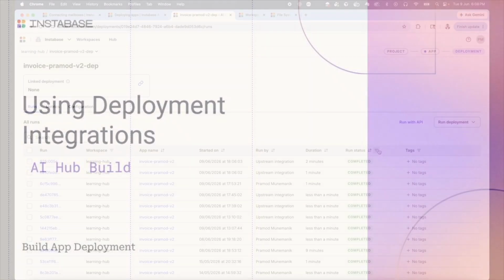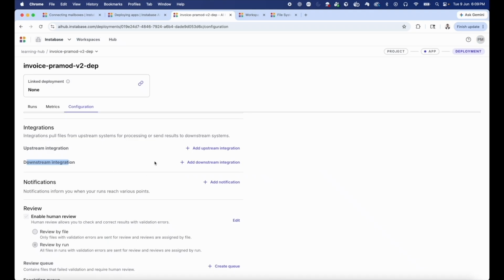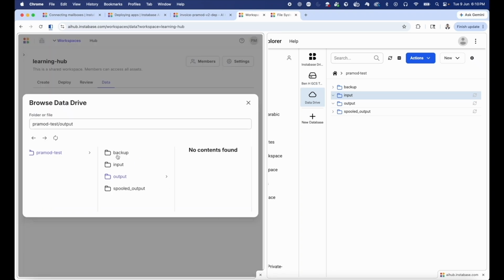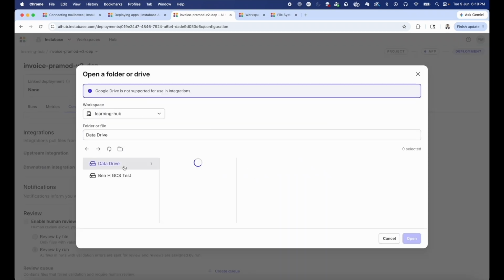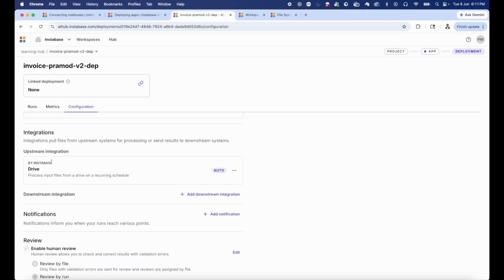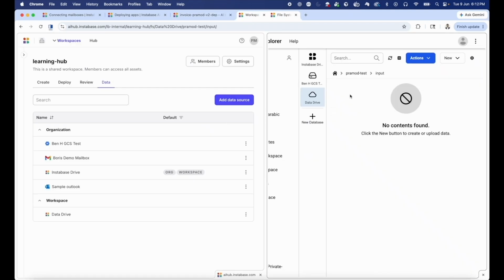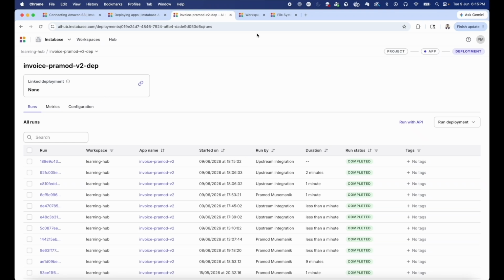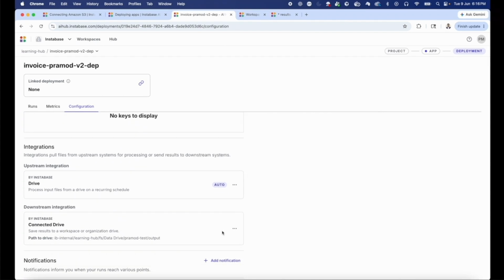Using Deployment Integrations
Integrations let you pull data from upstream sources or push data to downstream sources. Before you configure integrations, ensure your target data source or destination is configured under the workspace’s Data tab. Supported data connections include S3 buckets, Google Cloud Storage, Azure Blob Storage, Gmail, and Outlook.

Add integrations from the deployment’s Configuration tab:

Upstream — Automatically pull input files from a connected drive or mailbox for processing.

Downstream — Send processed results by email, write them to a connected drive, or use a custom function to deliver the results to other systems.